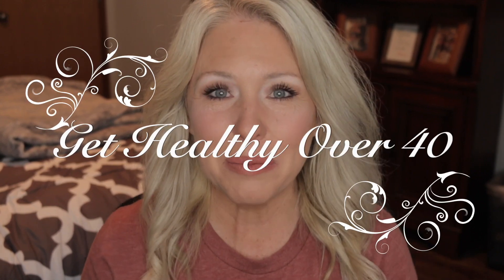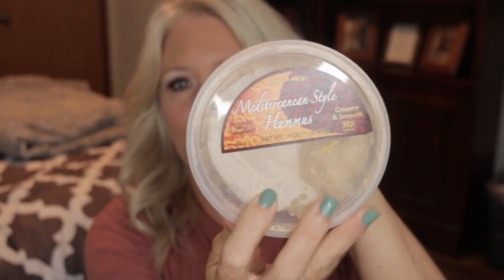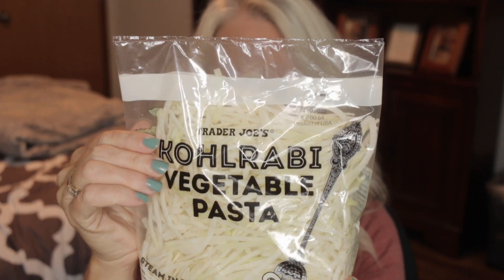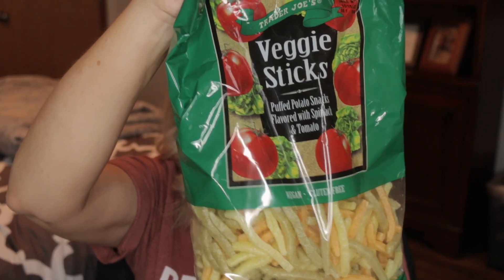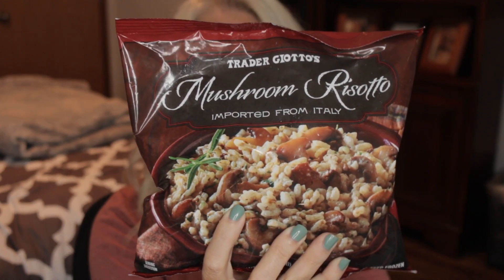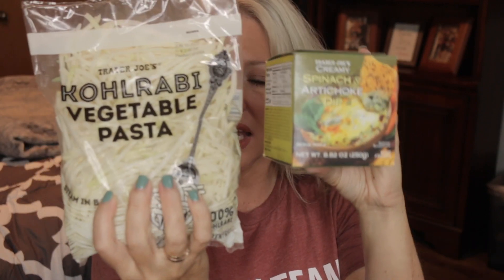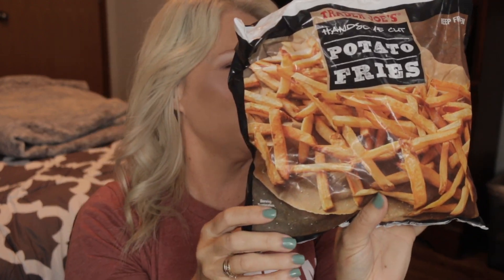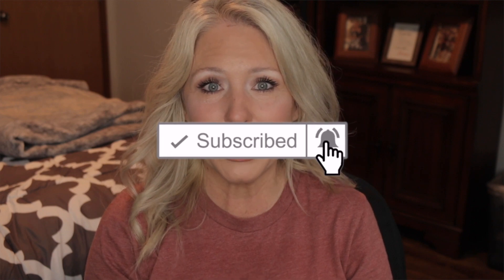TRADER JOE'S HAUL | LOW CALORIE TRADER JOE FOODS TO HELP YOU LOSE WEIGHT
Trader Joe's haul.  What I bought at Trader Joe's to help me continue to stay on track and lose weight over 40! What are your favorite Trader Joe's finds? Leave them in the comments below! Also what stores should I check out next?